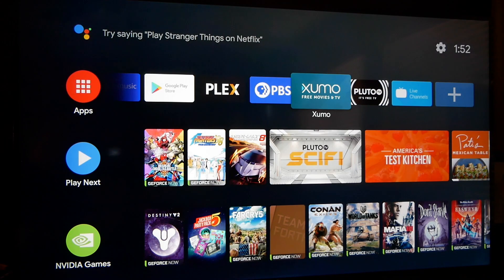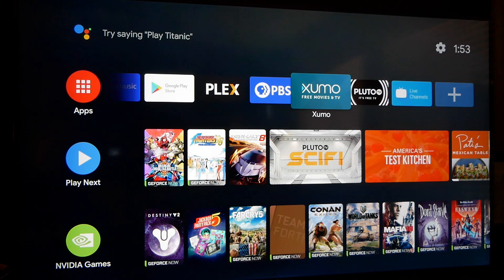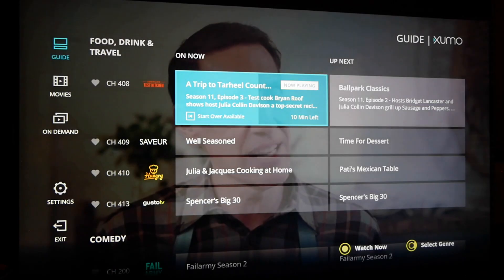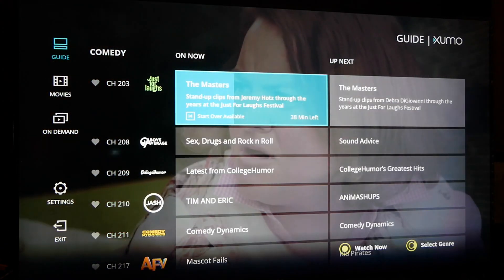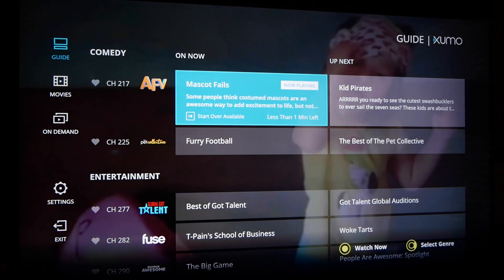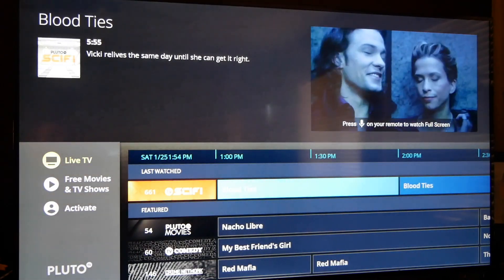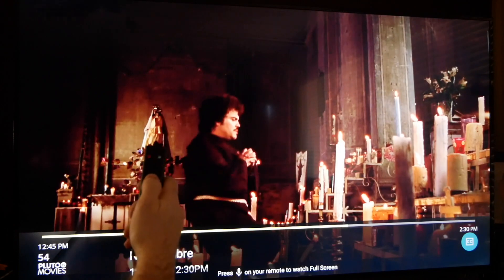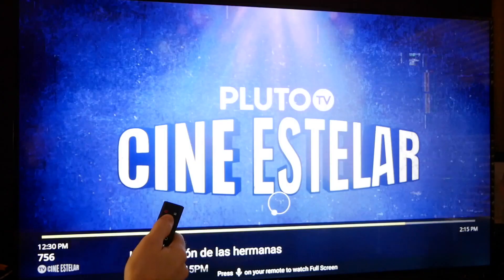How To Cancel DIRECTV NOW Service - NOW!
49% 24.5K/50K

How to cancel directv now subscription? STOP PAYING DIRECTV NOW with these easy switches using free streaming apps and cancel directv now service! Many people think that if they Cancel DIRECTV NOW Service - NOW! that they would be losing access to decent television programming and that's simply not true! DIRECTV NOW Service should own up to their practices and refund all those who got overcharged when on the DIRECTV NOW Service. I have a nvidia shield tv that I installed these apps on to cancel directv now subscription.

Because DTV Now keeps jacking their rates I've decided to make a video on alternative apps that you can install on Android TV boxes and some smart TV's to help make this a smooth transition off of the DIRECTV NOW Now platform. You can easily do this with a FireTV stick or nvidia shield 2019 or 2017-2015 versions as well but the nvidia shield 2019 version is the latest at the time of the release of this video.

here's some other apps that you might like:
locast, Stirr, Tubi, IMDB free drive, Vudu, The Roku channel ( on the roku), Sony Crackle, Hoopla & Kanopy with a library card! With just a couple of these apps you can easily Cancel DIRECTV NOW Service !

is another and again can help replace DIRECTV or DIRECTV NOW.